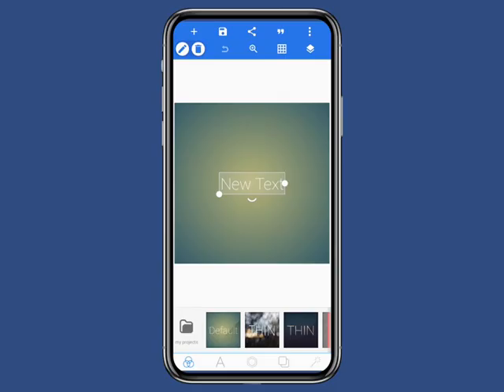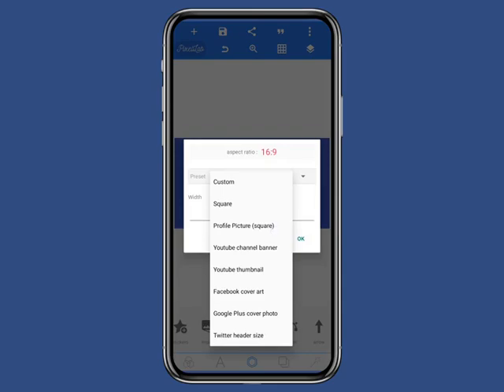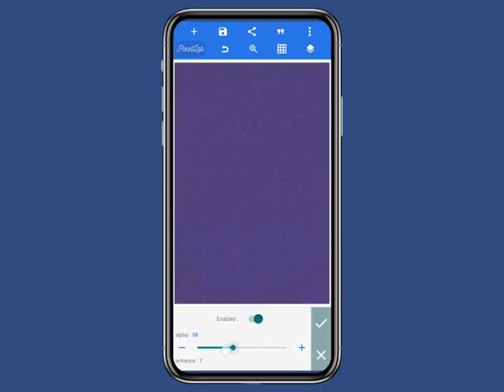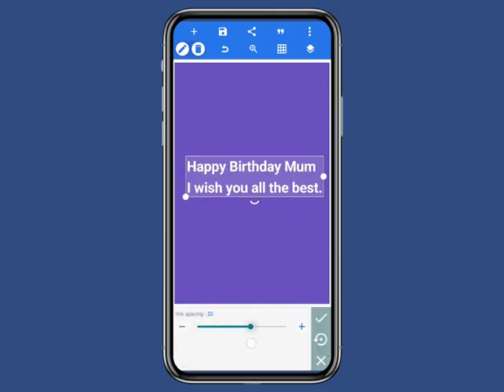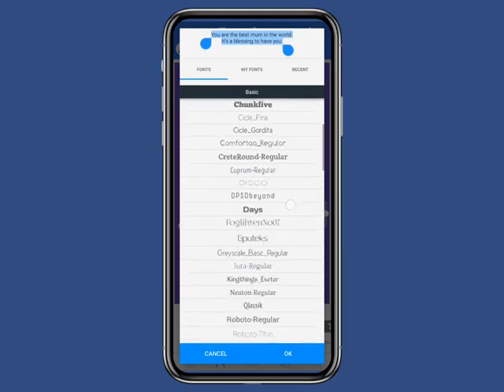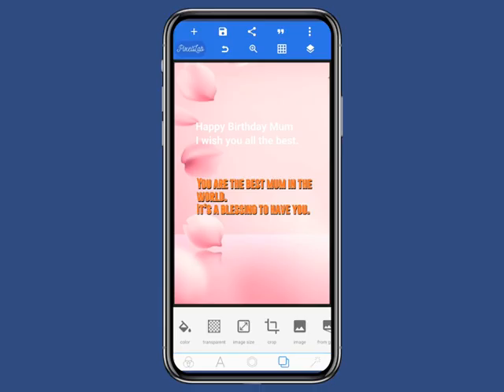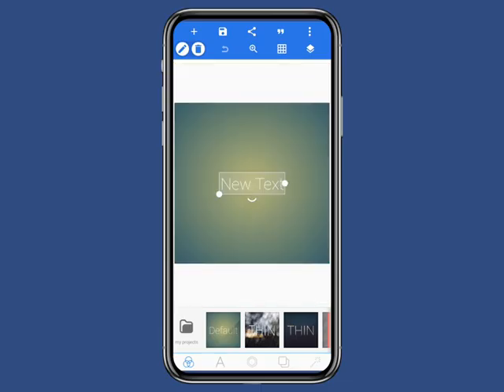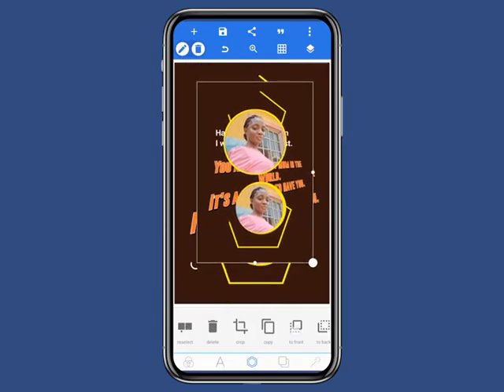How to Use PixelLab (Easy for Beginners) – Create Clean Designs Fast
Want to learn how to use PixelLab as a beginner? This video will show you step by step in a very simple way.

If you don’t know anything about graphic design, don’t worry. With PixelLab, you can start creating clean and beautiful designs right from your phone.